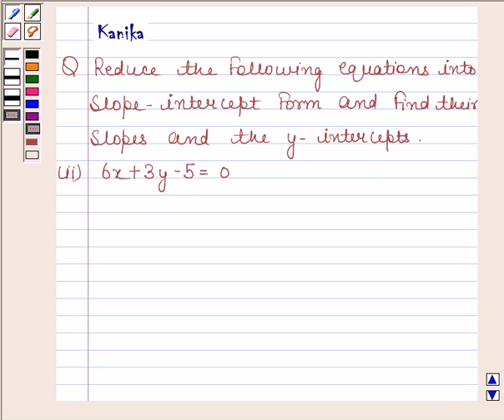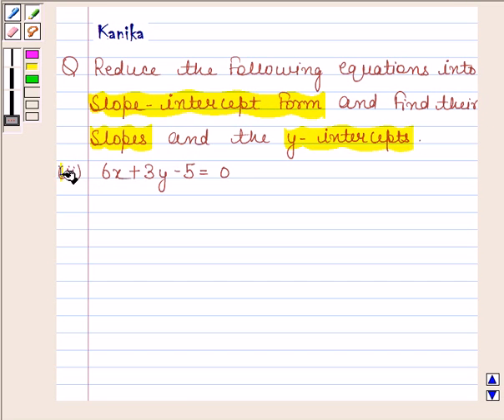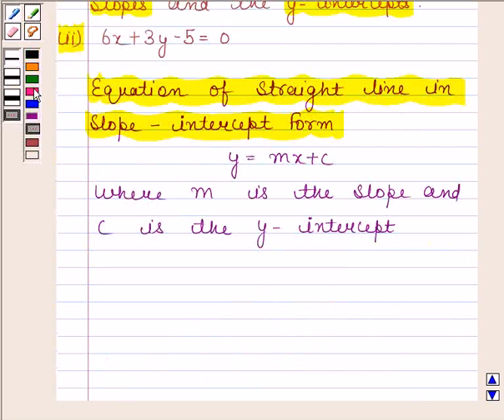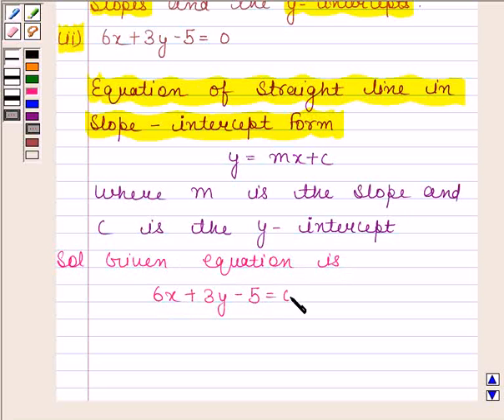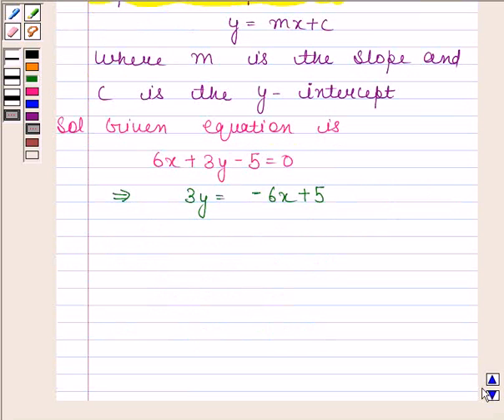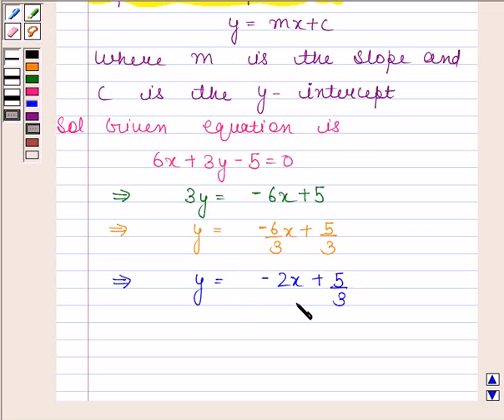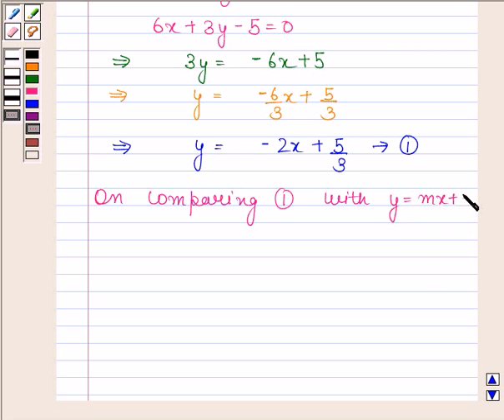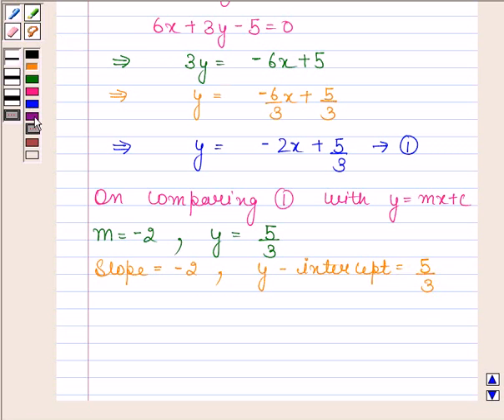Maths XI NCERT 10 10 3 1ii